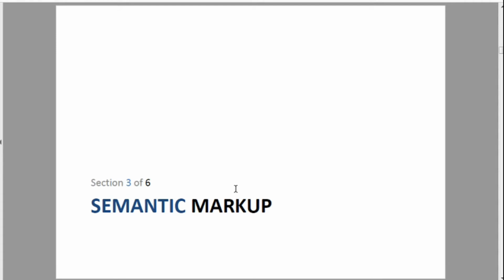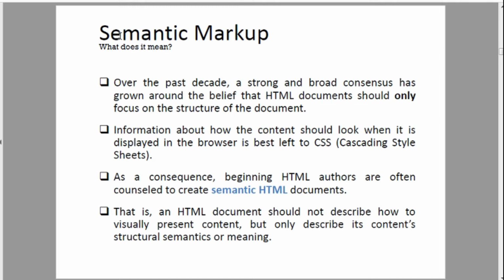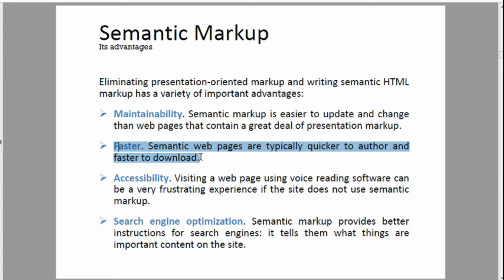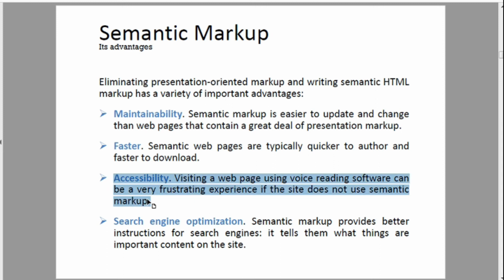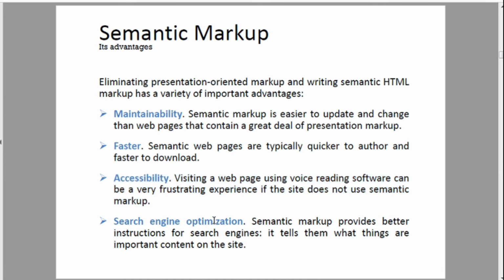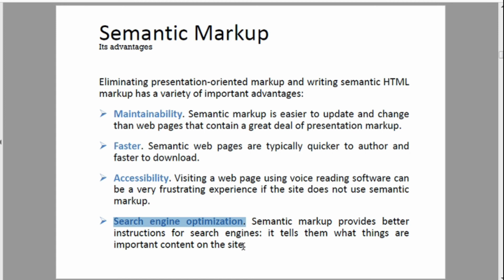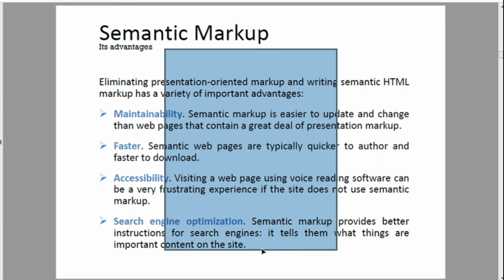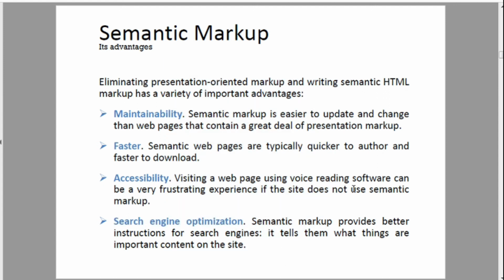WEB TECHNOLOGY & ITS APPLICATIONS | 17CS71 | SEMANTIC MARKUP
SEMANTIC MARKUP